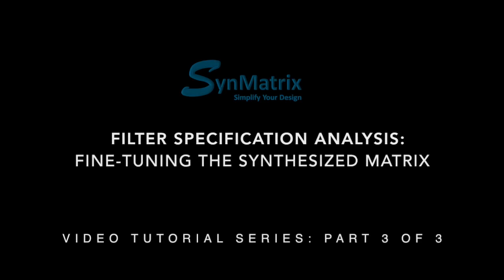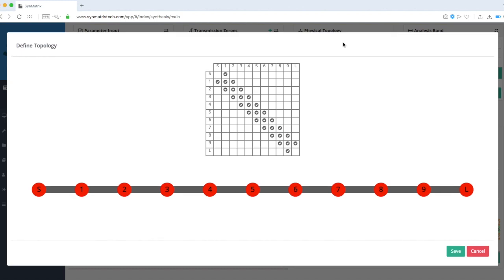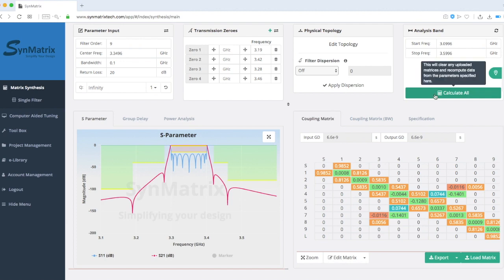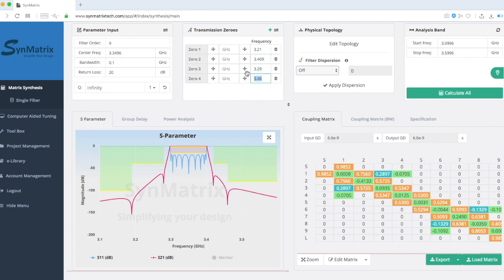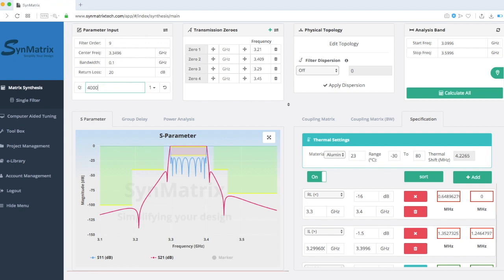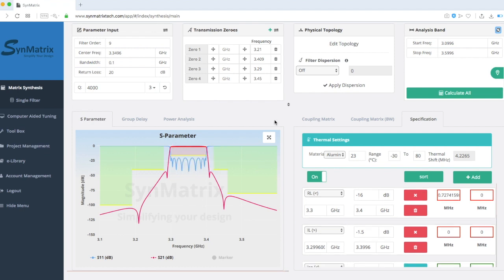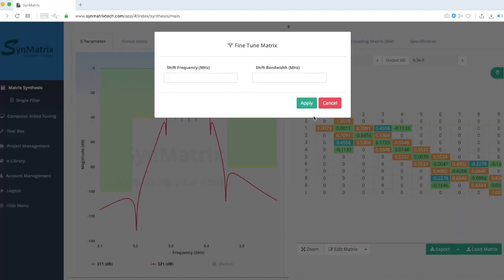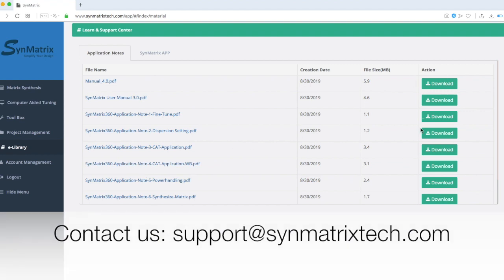Filter Specification Analysis Part 3 of 3 (5G and mmWave component design)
This video is a continuation of  the Filter Specification Analysis Video Tutorial Series performed on the SynMatrix design platform.